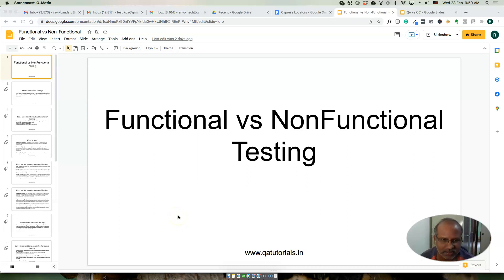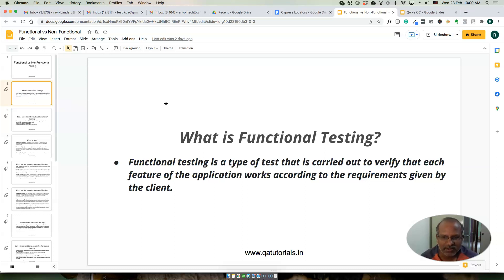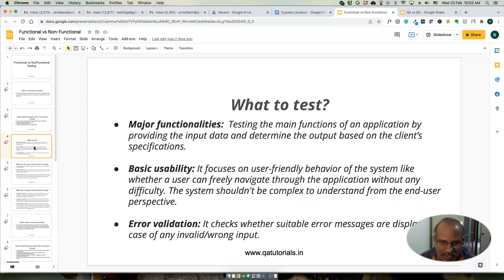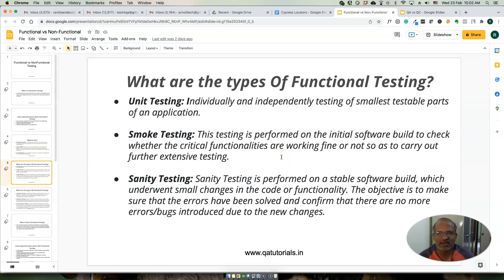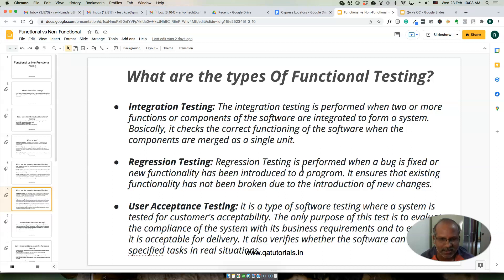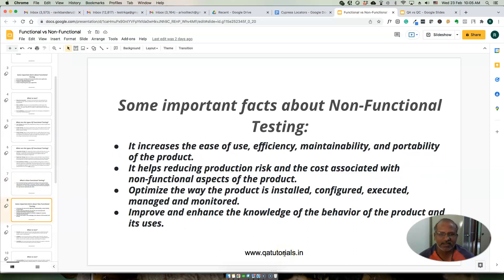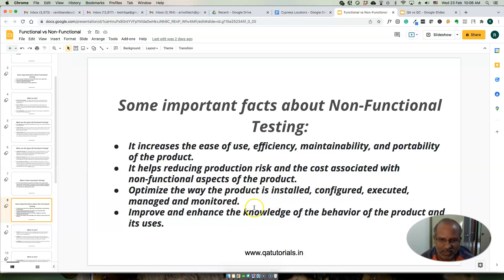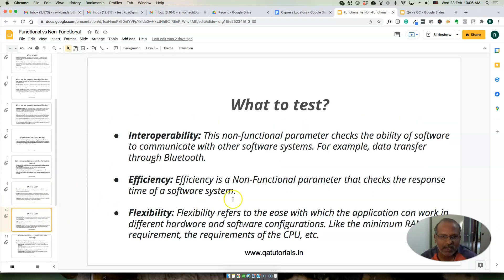Functional vs Non Functional Testing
In this video ,I will explain the difference between functional testing and non-functional testing and how to do functional testing and how to do non-functional testing.
00:00 Introduction
00:50  Functional Testing Definition
01:30  Important  aspects of Functional Testing
02:30  What to Test in Functional Testing
03:30  Types of Tests in Functional Testing
04:50  Non-Functional Testing Definition
05:40  Important  aspects of Non-Functional Testing
06:50  What to Test in Non- Functional Testing
07:30  Types of Tests in Non-Functional Testing
10:30 Differences between Functional Testing and Non-Functional Testing